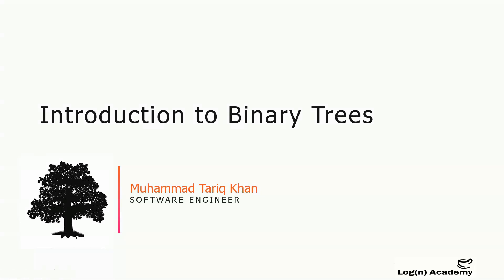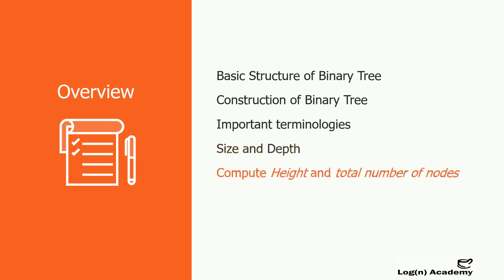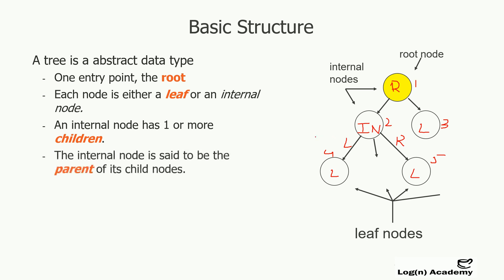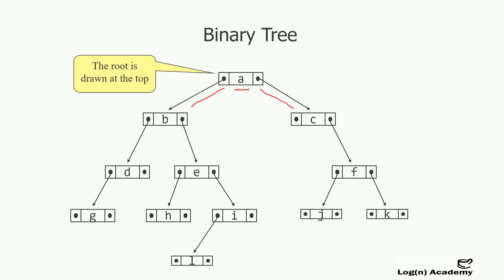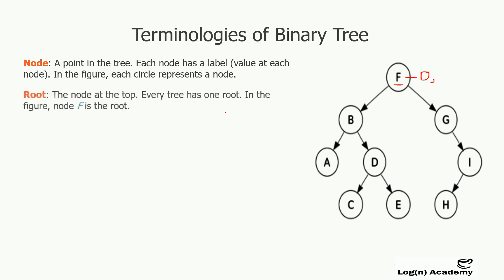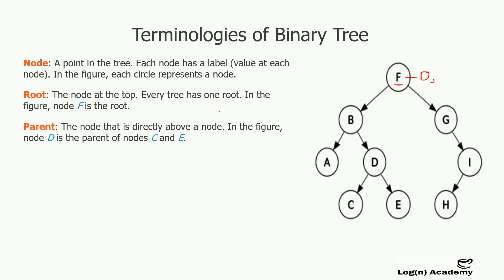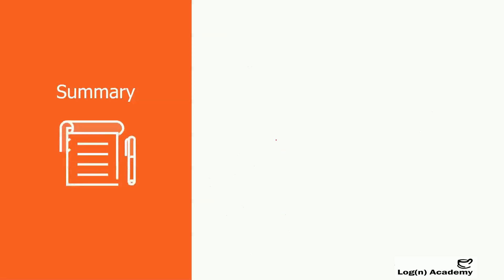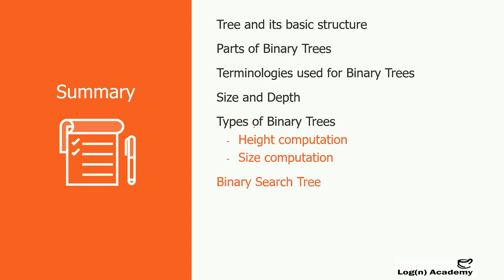1. Binary Tree Introduction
Introduction of Binary Trees.

Course Topics
Binary Trees, Binary Search Trees, Tree Traversal, Morris Traversal, Threaded Binary Trees, AVL Trees, Huffman Encoding, Heap Data Structure, Disjoint Set